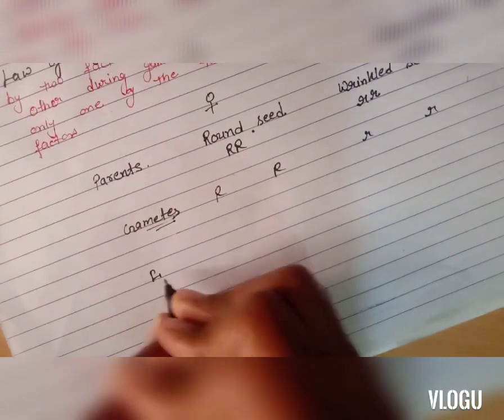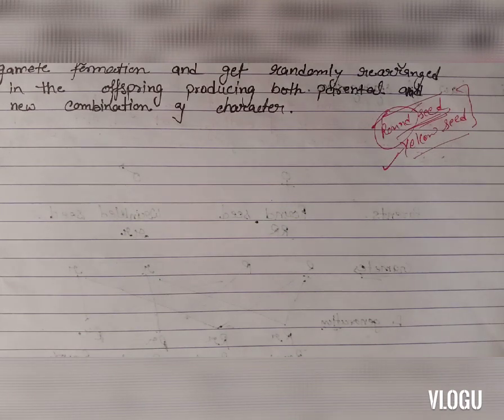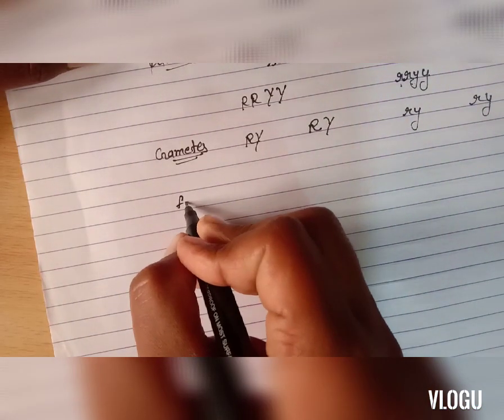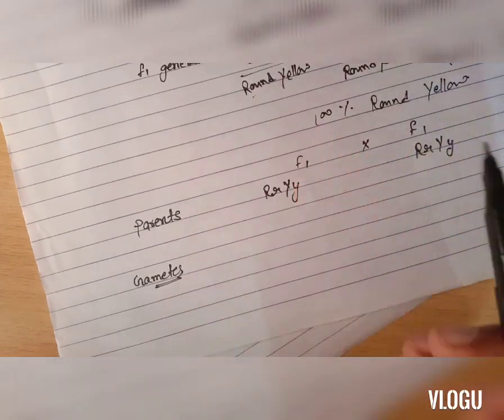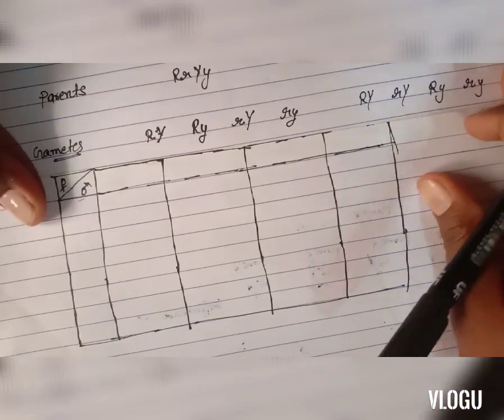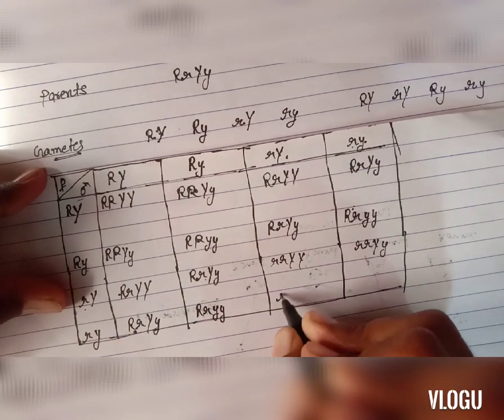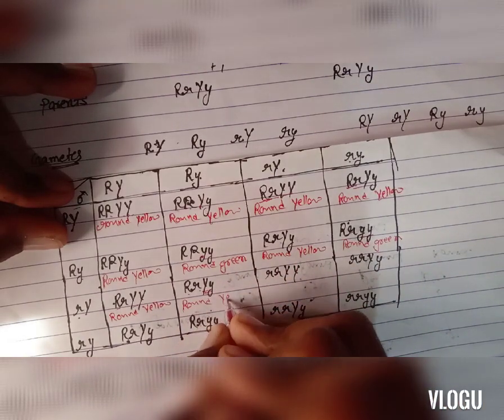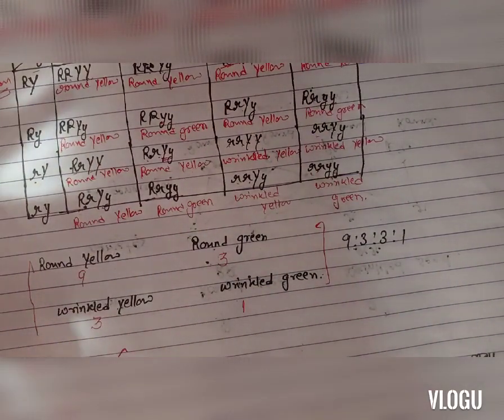Mendel law of segregation and independent assortment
Law of segregation is universal law which is applied to all organisms.there is no exception for this law.
Law of independent assortment is explained with dihybrid cross